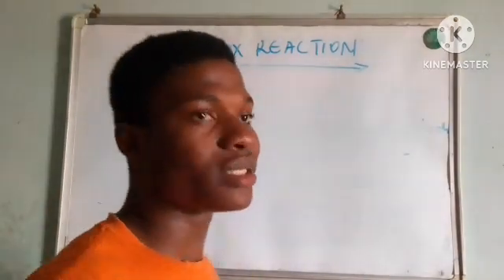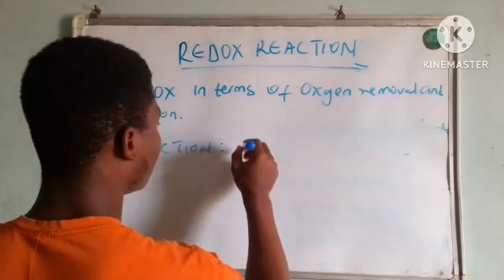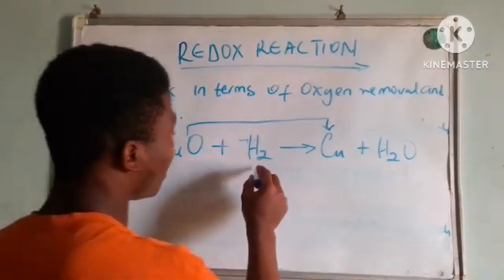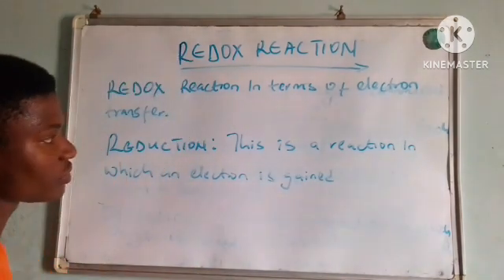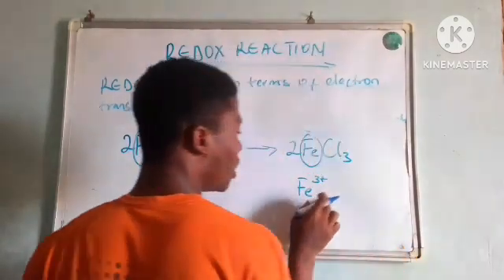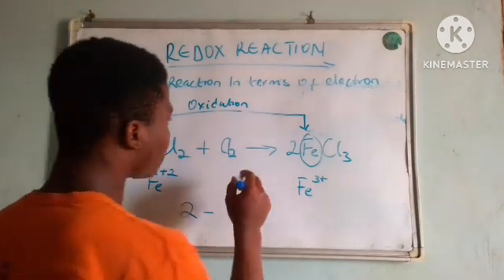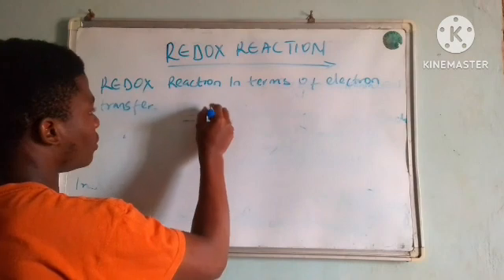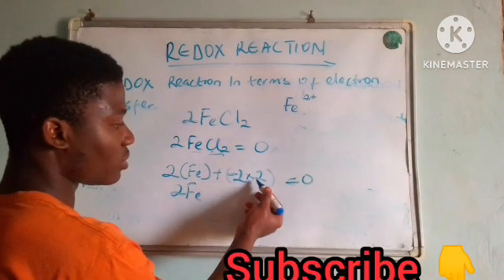REDOX REACTION and HOW TO SOLVE FOR OXIDATION NUMBER